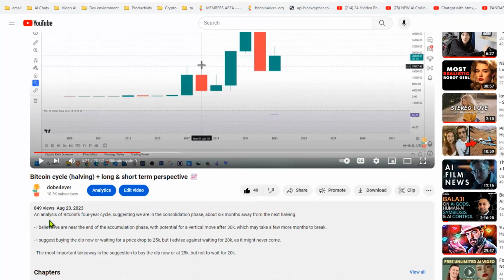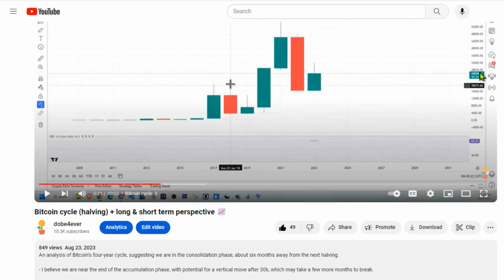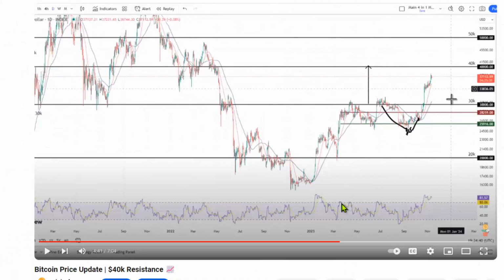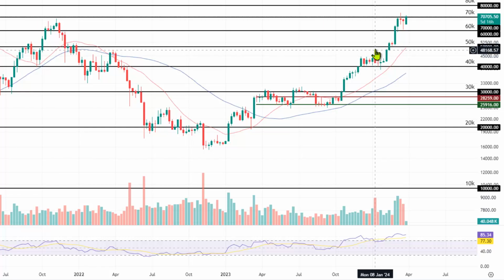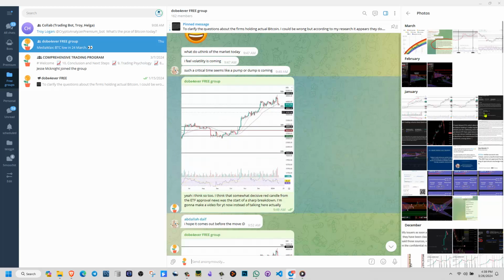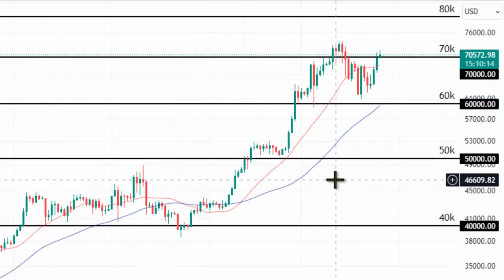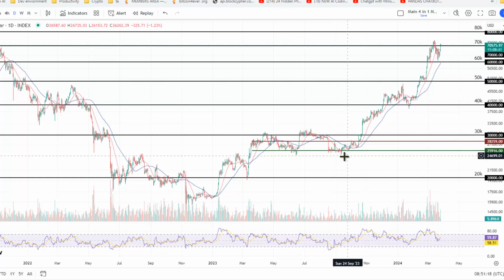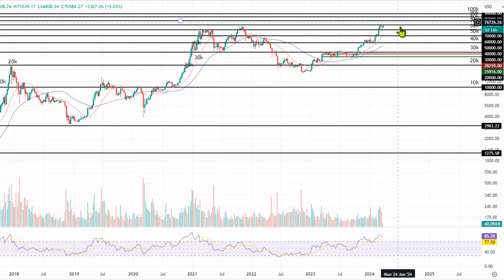BTC Price Update (March 2024)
Video summary & key info:

- Currently, Bitcoin is at all-time highs and has experienced a rejection at this level.

- I advise waiting for confirmation before buying, as Bitcoin is overbought and could experience another rejection or break above the all-time high.

- Most important take away: Wait for confirmation before buying Bitcoin as it is currently overbought and at all-time highs. It could either experience another rejection or break above the all-time high.